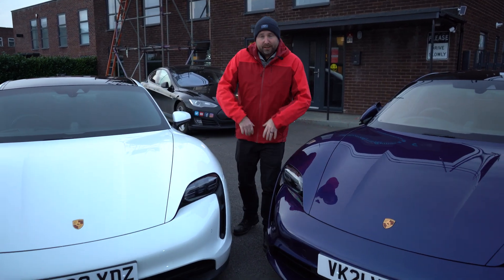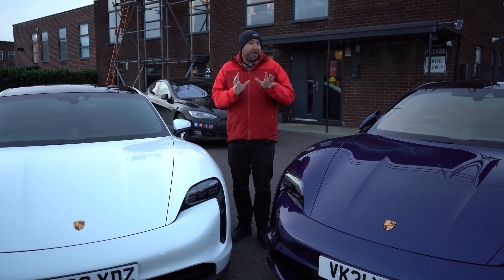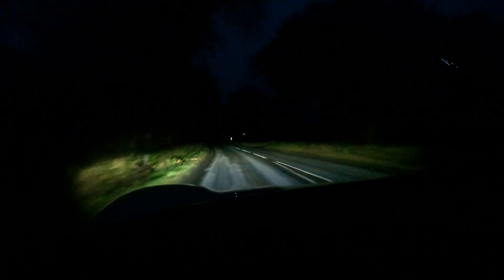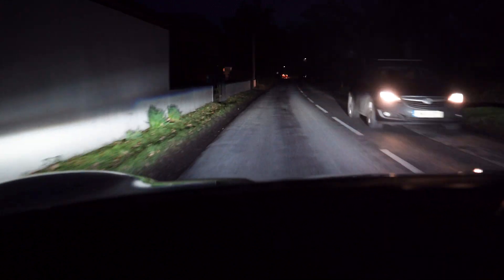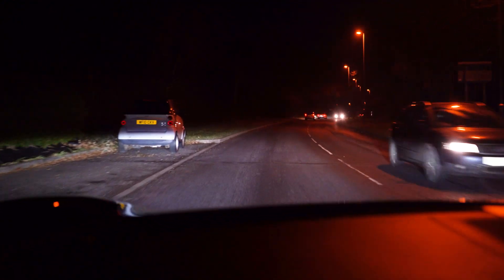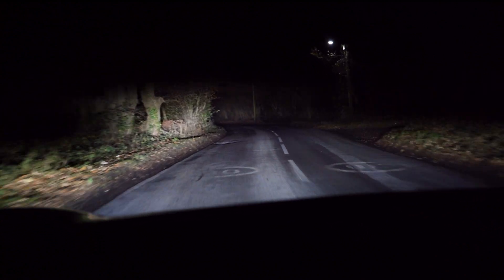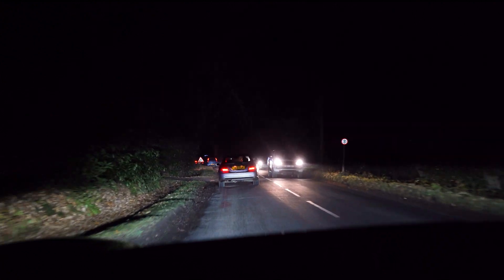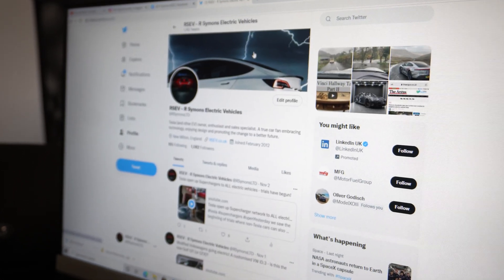The power of good headlights! Cornering and full Dynamic Matrix LED PDLS+ demo using Porsche Taycan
00:00 - INTRO
01:20 - PORSCHE CORNERING LED
07:20 - PORSCHE PDLS+ MATRIX

We keep hearing about dynamic LED headlights but many may not realise exactly what they are and the benefits they bring. So here I do my best to demonstrate how they work and how much I think they are a fundamental safety feature.

They’ve not even been legal in some parts of the world such as the USA which I really don’t understand. Modern Teslas have them fitted including the Model 3, Y and new Model S (though not X yet for some reason) but they are not active. They’re just static fixed beam headlights (and not very good ones I’m sorry to say!) although no doubt one day a software update will enable full functionality.

So here we have a Porsche Taycan with a fairly traditional type beam pattern. Mostly fixed although these upgraded ones DO have cornering function. However the blue Taycan 4s has the Full LED matrix system which Porsche Call PDLS+ ( Porsche dynamic lighting system) with the plus meaning they also have interaction/ junction lighting.

They’re great! They shadow the car in front but allow a higher beam either side enabling much more visibility. They also work to prevent blinding any oncoming traffic - something Teslas are particularly poor at!

And that’s just where things are now. New HD versions are coming soon, not just from Porsche but also Audi, Mercedes and more.

Good headlights are vital for safe driving so the more cars that have these systems fitted, the better!